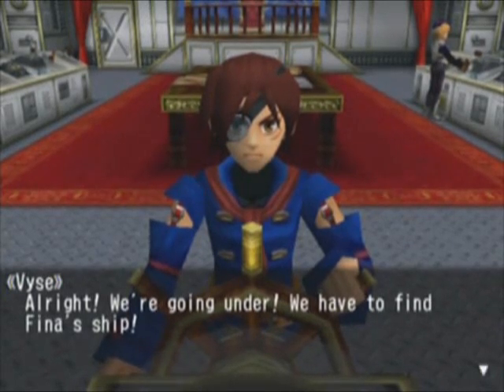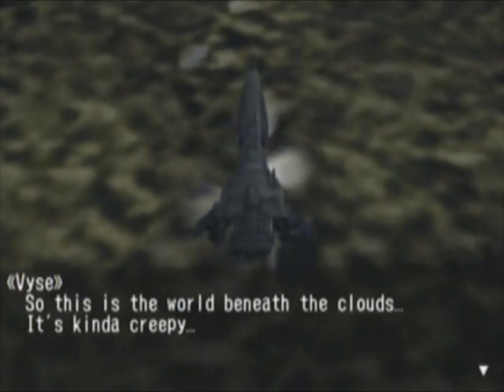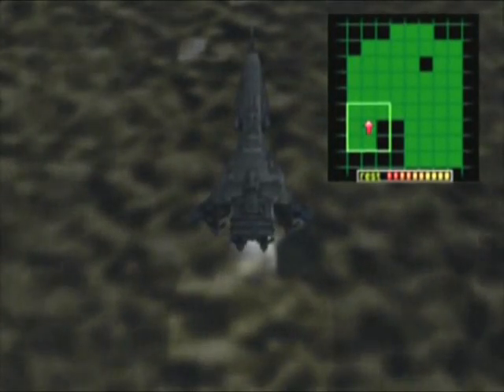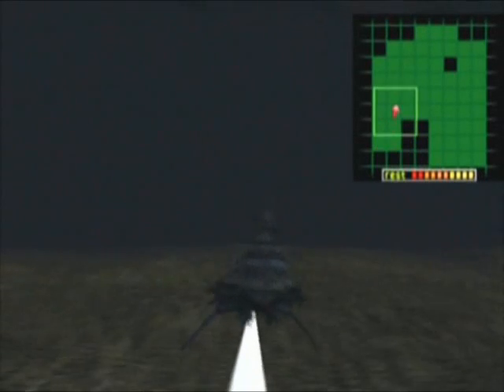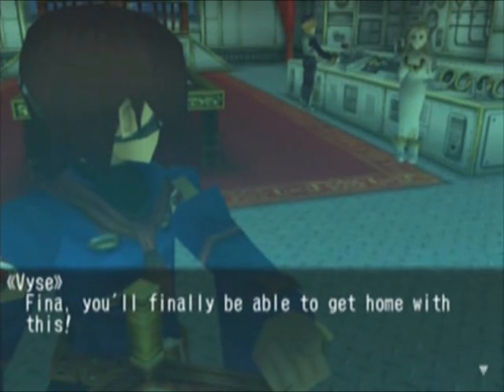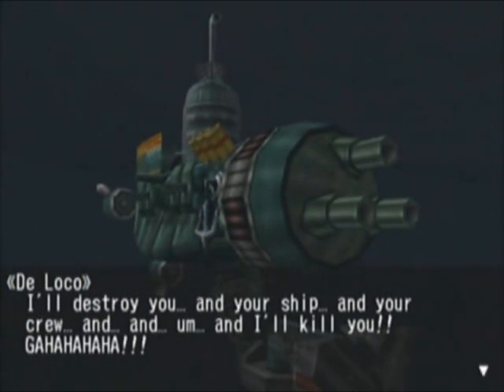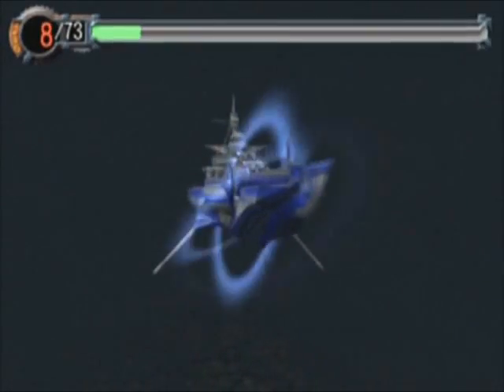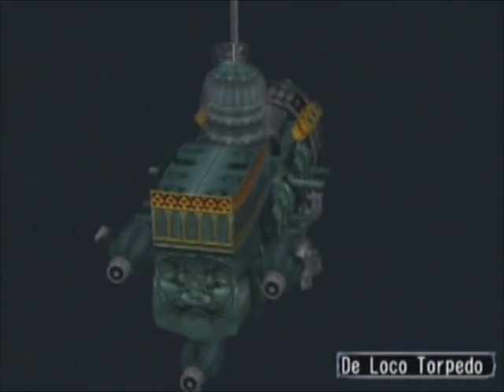Let's Play Skies Of Arcadia - Part 148 - Into Deep Sky